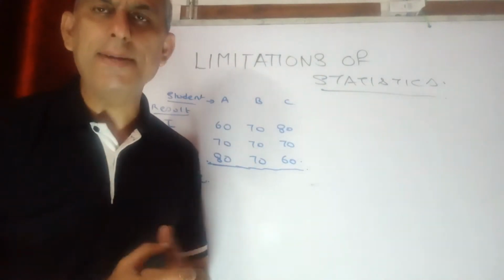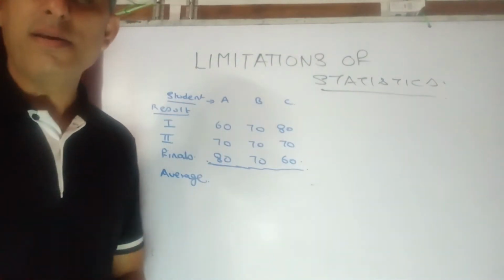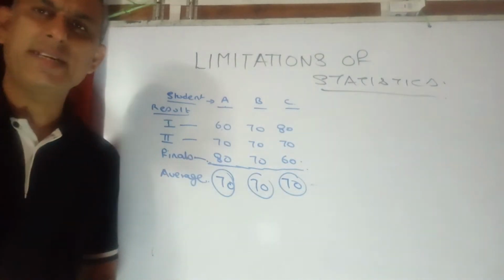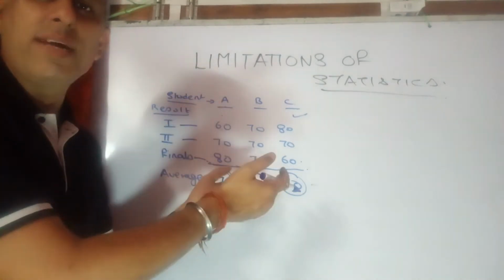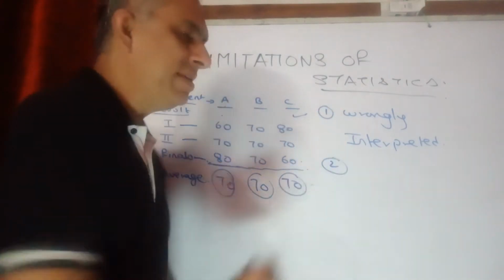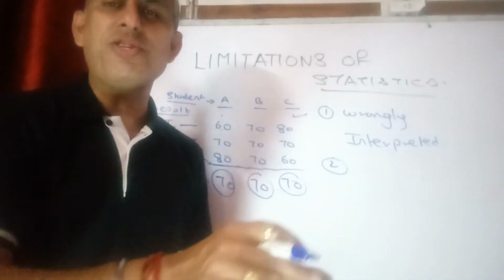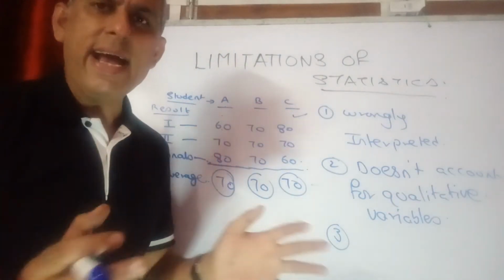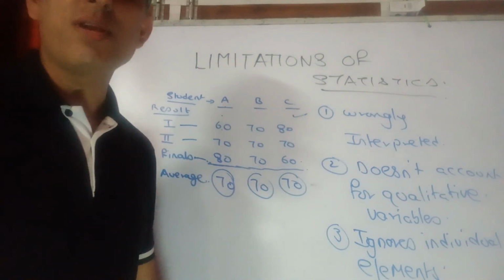Limitations of Statistics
Wrong interpretation,qualitative variables ignored etc